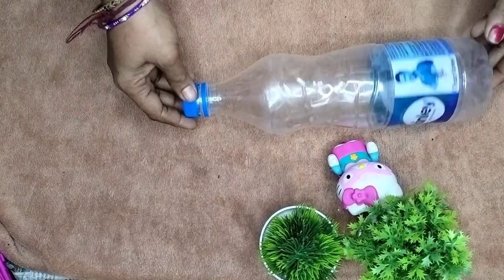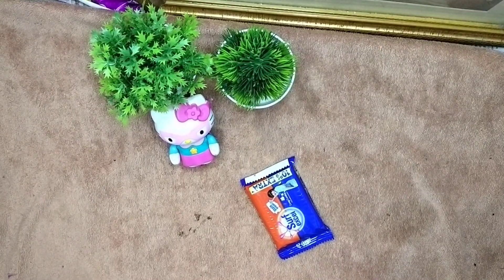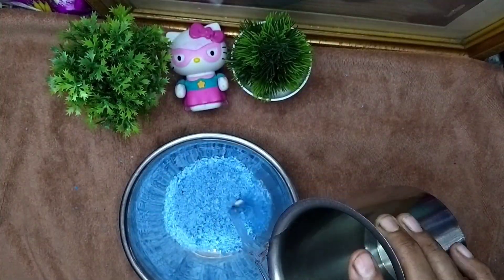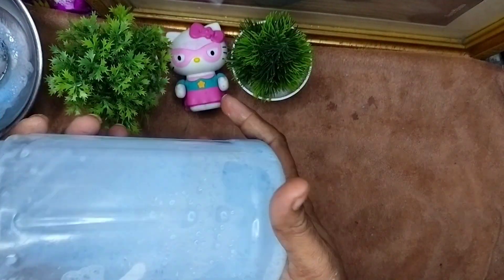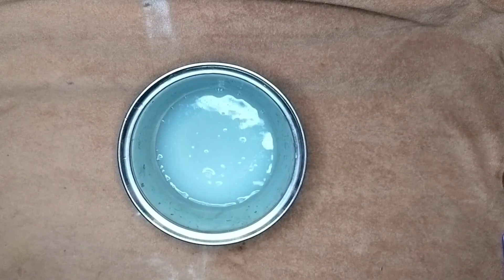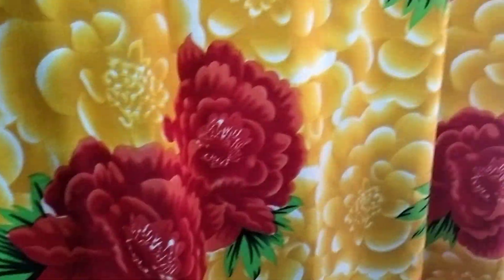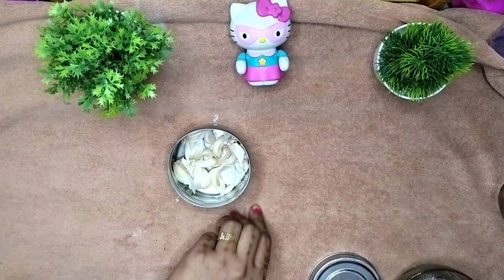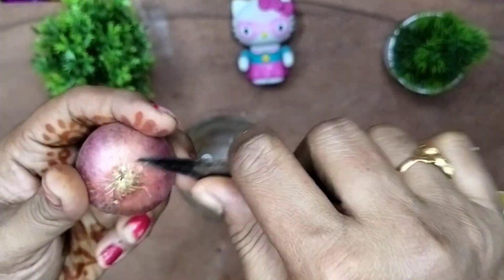ఇన్ని ఉపయోగకరమైన చిట్కాలు తెలియక ఇన్నాళ్లు ఎంత డబ్బు వెస్ట్చేసామో/💯useful idea's/kitchentips&tricks